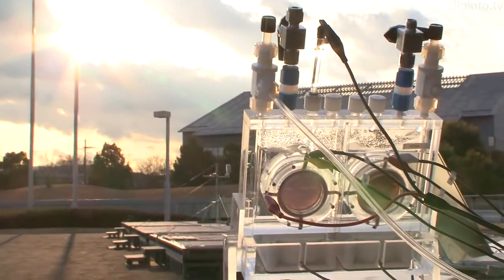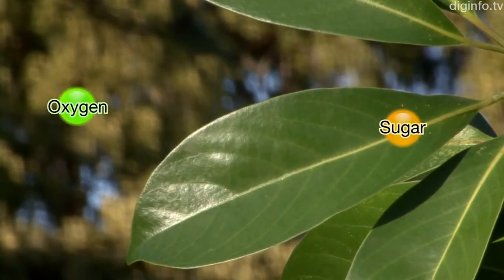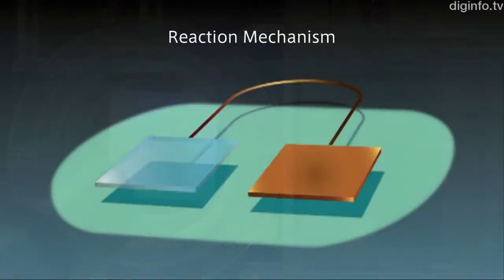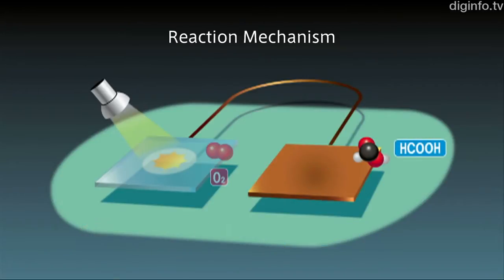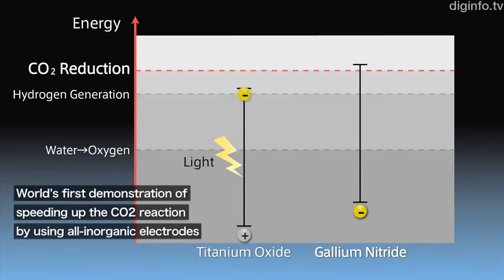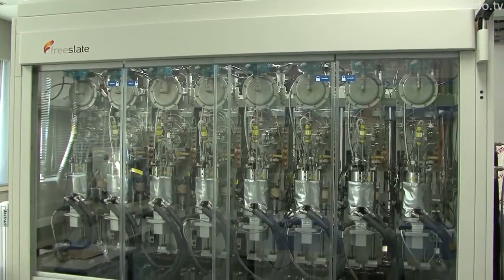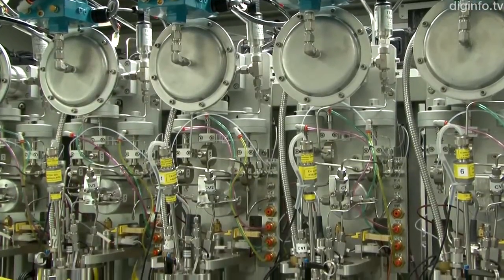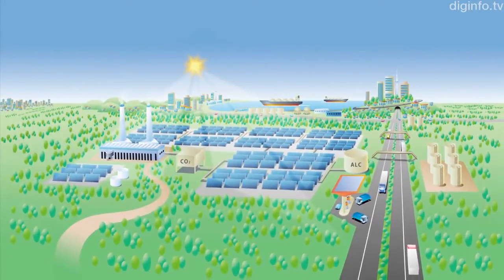Artificial Photosynthesis System as efficient as plants and can reduce CO2 levels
A group at Panasonic has developed the Artificial Photosynthesis System, which produces organic materials with a world-leading efficiency in terms of solar energy conversion. The recently achieved efficiency, 0.2%, is on a par with that for real plants used in biomass energy.

Artificial photosynthesis is a technology that uses sunlight to produce oxygen and organic substances from water and carbon dioxide, like plants do. As an ideal technology that could solve both global warming and energy issues, artificial photosynthesis is currently being researched worldwide.

"This device is a demonstration model of the artificial photosynthesis system we've developed. When light hits this electrode, a CO2 reduction reaction occurs. The place the reaction occurs is yellow now, but it gradually becomes green. This is the part where CO2 actually reacts, and the energy source is created."

Here's how the reaction works. First of all, the photo-electrode is filled with water and illuminated. The light is absorbed, and the water molecules react, producing electrons, oxygen molecules, and hydrogen ions. The electrons move through wires to a catalyst electrode, where they react with CO2 and hydrogen ions. This reduction reaction produces organic substances, mainly formic acid.

To convert CO2 in this way, electrons must be excited to a high-energy state using light. In the current system, Panasonic is using a nitride semiconductor, as in LED lamps, for the photo-electrode. In this way, Panasonic has discovered that electrons can be excited to the energy state required to react with CO2.

This is an experiment using sunlight. Even in tests using actual solar illumination, the movement of electrons due to the chemical reaction can be measured as a current between the electrodes.

In addition, by designing the material for the metal catalyst, it's possible to vary the type of organic substances produced. At Panasonic's lab, the latest machines have been introduced to analyze the substances.

"When carbon dioxide reacts, the organic substances produced are of various kinds. Currently, the main substance produced is formic acid, but in the future, we'd like to produce even more useful substances, such as hydrocarbons or alcohol. Until now, researchers have been doing lots of individual experiments to see what substances can be obtained with different catalysts in various environments. But with this device, we can do eight experiments at once, using different materials and reactions. So, we can do R&D more systematically, and with higher throughput."

From now on, Panasonic aims to achieve an efficiency similar to that of plants in ethanol production. As a future prospect, the company wants to operate artificial photosynthesis plants, which could absorb CO2 from factories and produce ethanol.